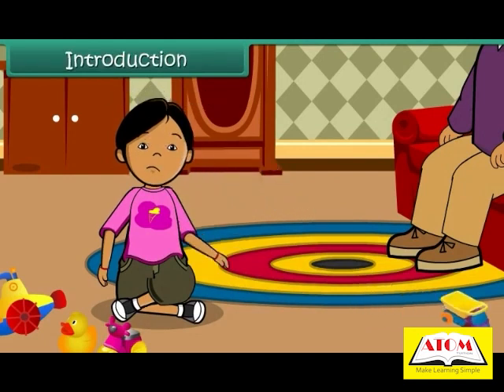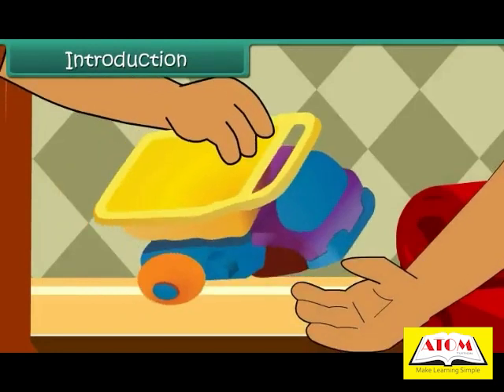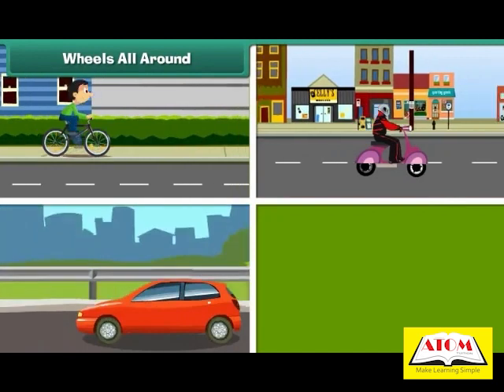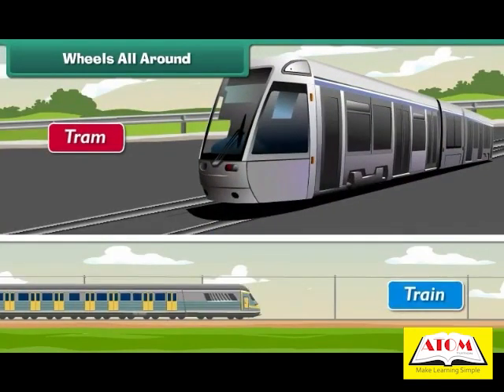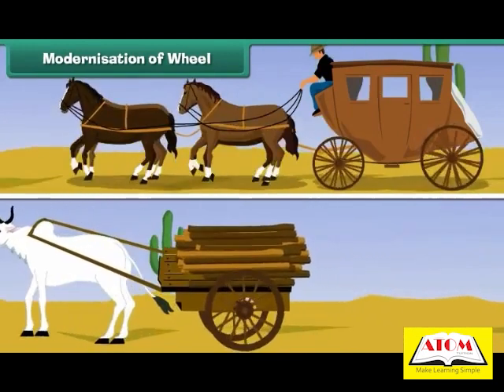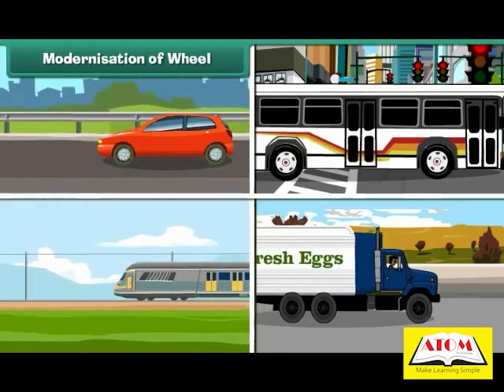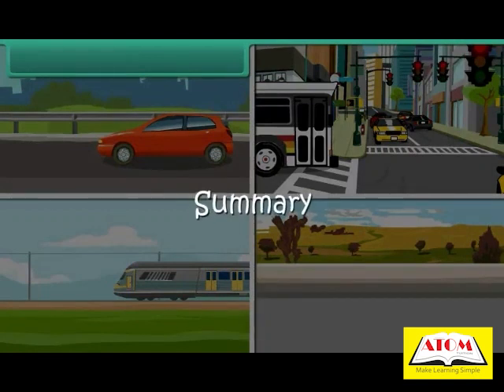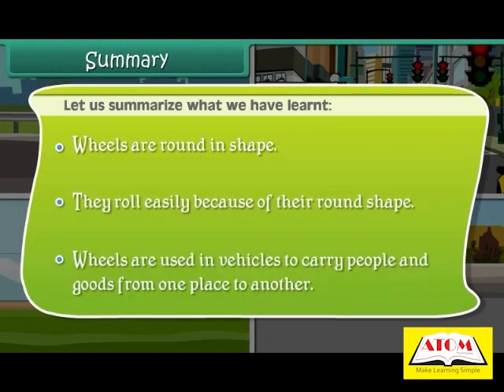2nd- evs english- Story of Wheels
In this lesson, we will be learning about the history of wheels and how they have evolved over time.

To start off, we will learn about the invention of the wheel and its importance in human history. We will also explore how wheels have been used for different purposes, such as transportation and machines.

We will discuss the different types of wheels, such as solid wheels, pneumatic wheels, and caster wheels, and their uses.

We will also learn about the importance of proper maintenance and care for wheels.